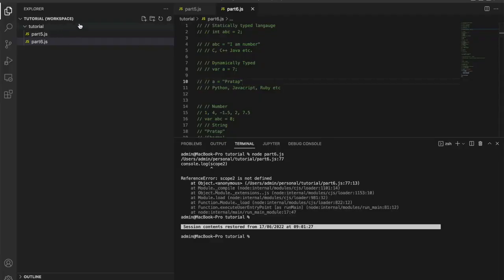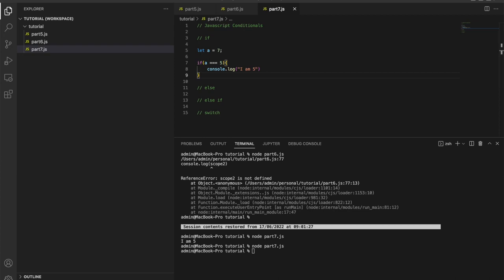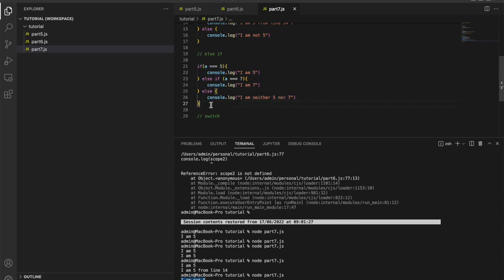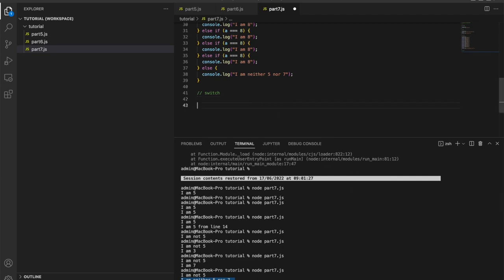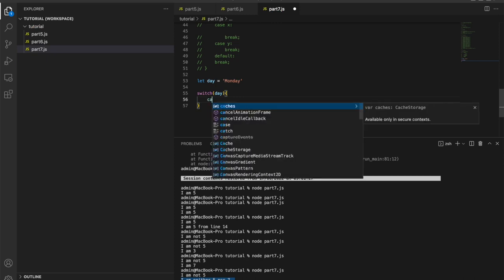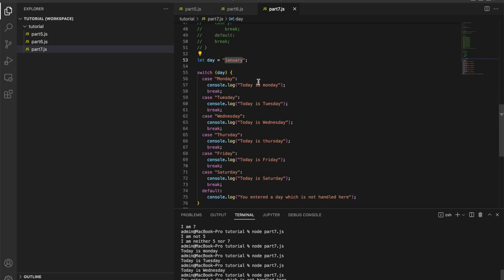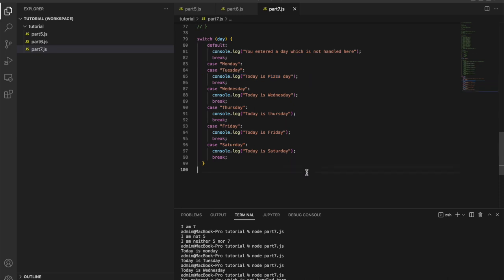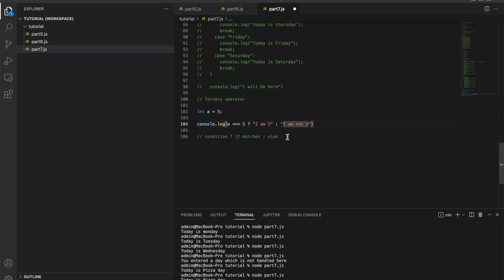Conditionals if else ,ternary, switch | JavaScript Tutorial for Beginners | Part #7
In this tutorial, we will learn about Conditionals in Javascript.